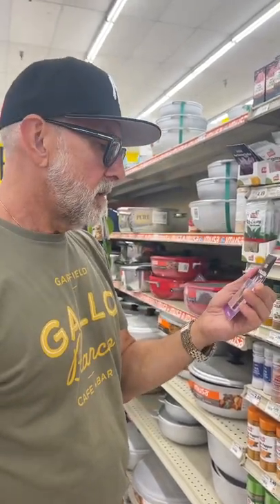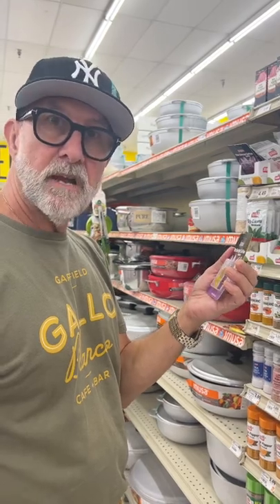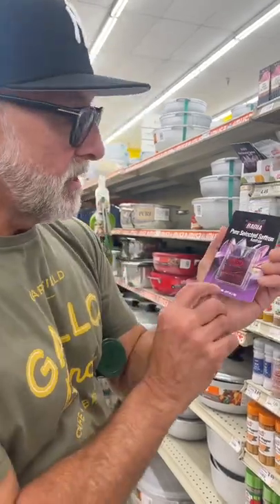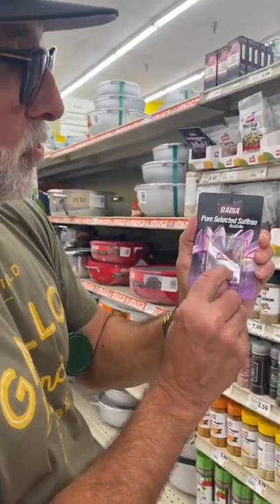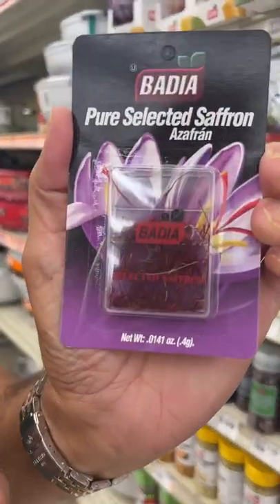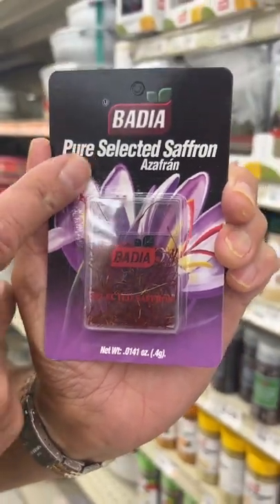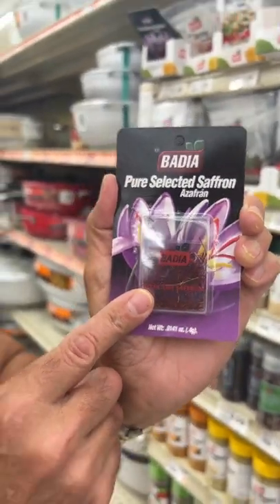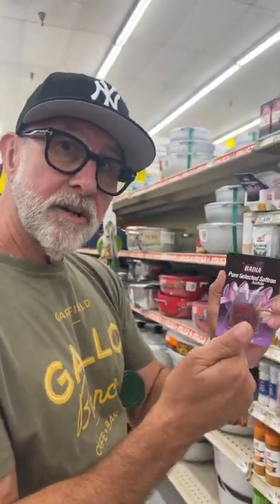How to know you have a high quality spice